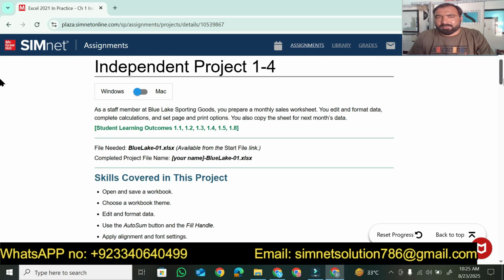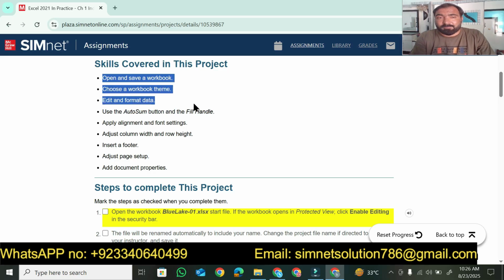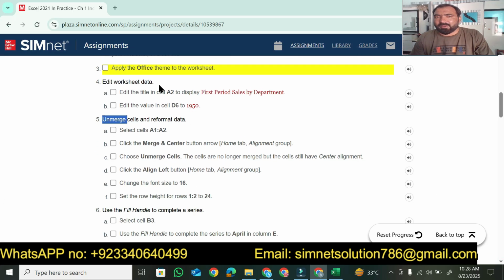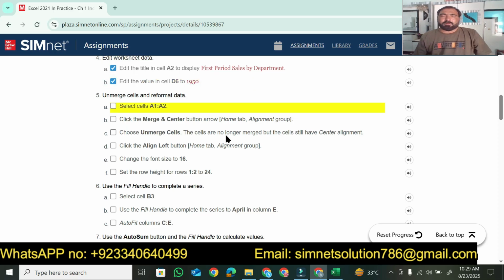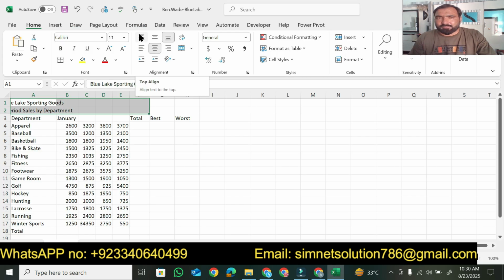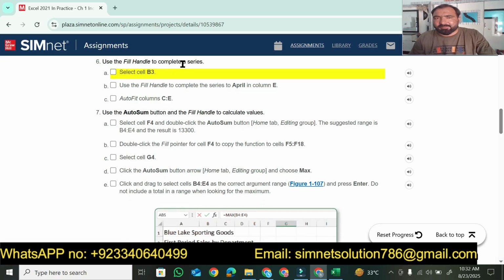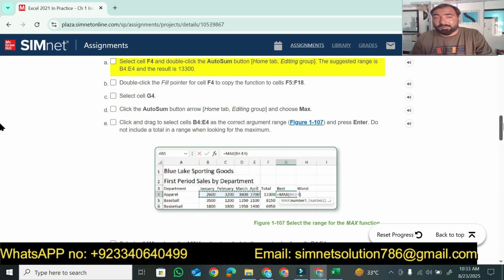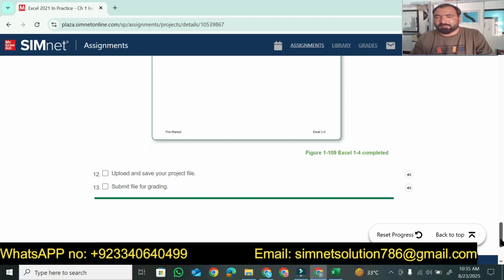Excel 2021 In Practice - Ch 1 Independent Project 1-4 | SIMnet Independent Project 1-4 Ch 1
SIMnetExcel2021InPractice-Ch1IndependentProject1-4
SIMnetExcel2021InPracticeCh1IndependentProject1-4
SIMnetCh1IndependentProject1-4
SIMnetIndependentProject1-4Ch1
StudentLearningOutcomes1.1,1.2,1.3,1.4,1.5,1.8
BlueLake-01.xlsx
Excel2021InPractice-Ch1
Excel2024InPractice-Ch1
Excel2021InPractice-Ch1IndependentProject1-4
Excel2021InPracticeCh1IndependentProject1-4
InPractice-Ch1IndependentProject1-4
Excel2021InPractice-Ch1
InPractice-Ch1IndependentProject1-4
Excel2024InPractice-Ch1IndependentProject1-4
Ch1IndependentProject1-4

As a staff member at Blue Lake Sporting Goods, you prepare a monthly sales worksheet. You edit and format data, complete
calculations, and set page and print options. You also copy the sheet for next month’s data.
[Student Learning Outcomes 1.1, 1.2, 1.3, 1.4, 1.5, 1.8]
File Needed: BlueLake-01.xlsx (Available from the Start File link.)
Completed Project File Name: [your name]-BlueLake-01.xlsx
Skills Covered in This Project
Open and save a workbook.
Choose a workbook theme.
Edit and format data.
Use the AutoSum button and the Fill Handle.
Apply alignment and font settings.
Adjust column width and row height.
Insert a footer.
Adjust page setup.
Add document properties.
1. Open the workbook BlueLake-01.xlsx start file. If the workbook opens in Protected View, click Enable Editing in
the security bar.
2. The file will be renamed automatically to include your name. Change the project file name if directed to do so by your
instructor, and save it.
3. Apply the Office theme to the worksheet.
4. Edit worksheet data.
a. Edit the title in cell A2 to display First Period Sales by Department.
b. Edit the value in cell D6 to 1950.
5. Unmerge cells and reformat data.
a. Select cells A1:A2.
b. Click the Merge & Center button arrow [Home tab, Alignment group].
c. Choose Unmerge Cells. The cells are no longer merged but the cells still have Center alignment.
d. Click the Align Left button [Home tab, Alignment group].
e. Change the font size to 16.
f. Set the row height for rows 1:2 to 24.
6. Use the Fill Handle to complete a series.